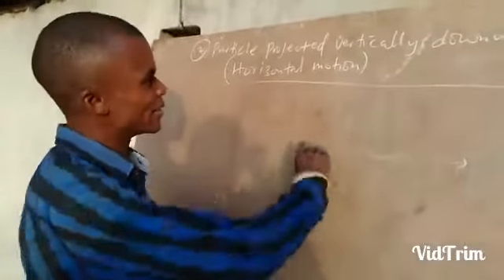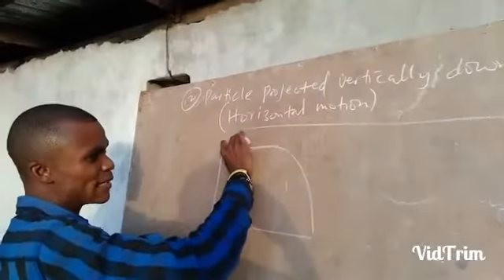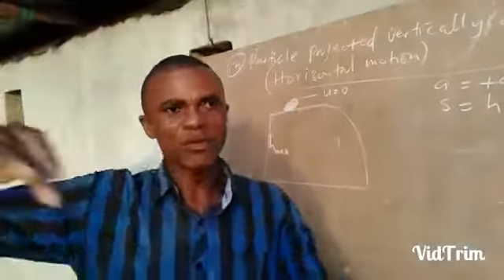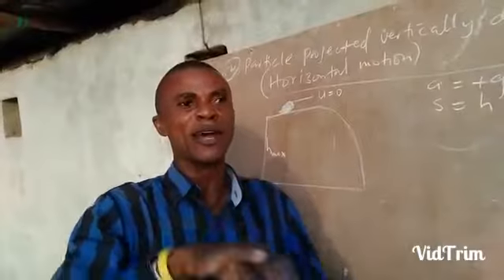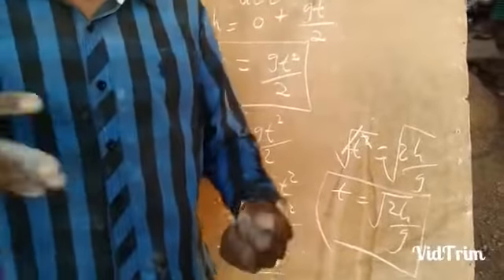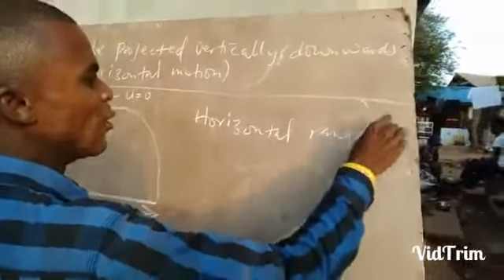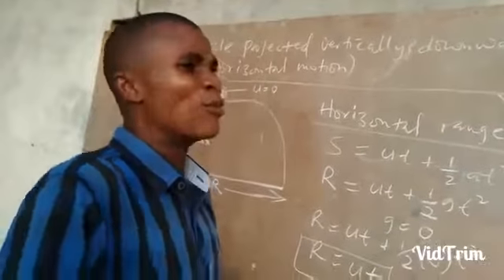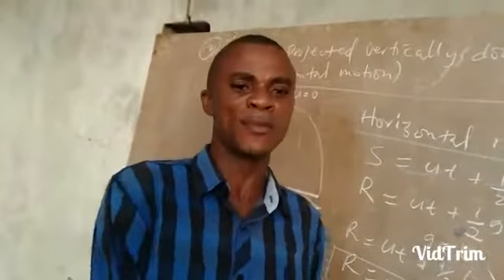Motions under gravity 02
Video from Ing.Momoh Kenie